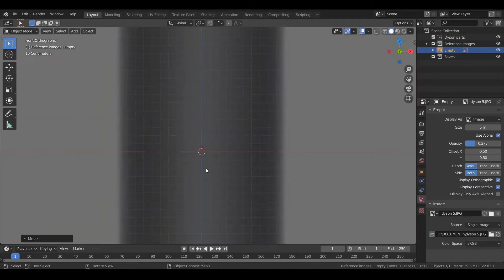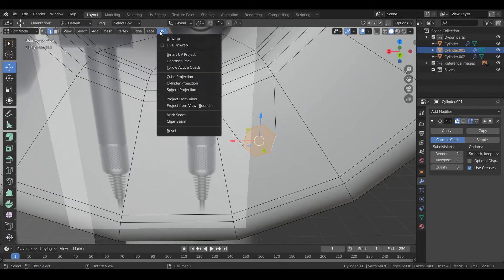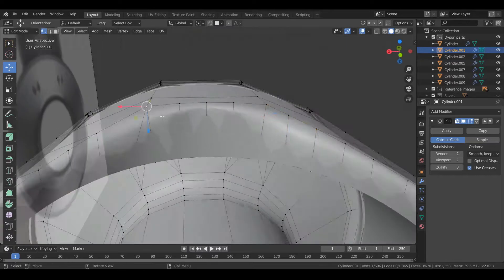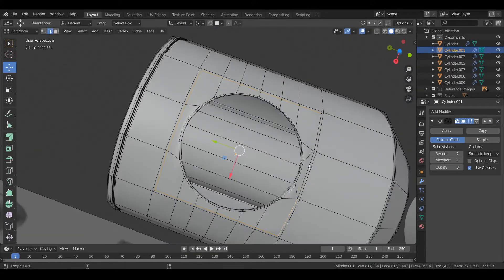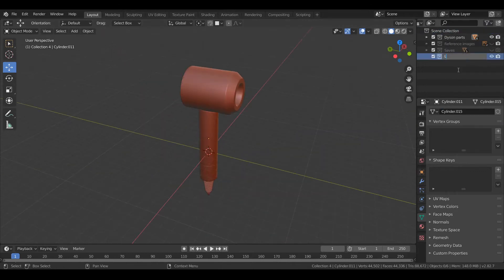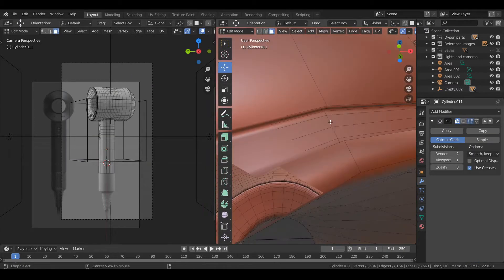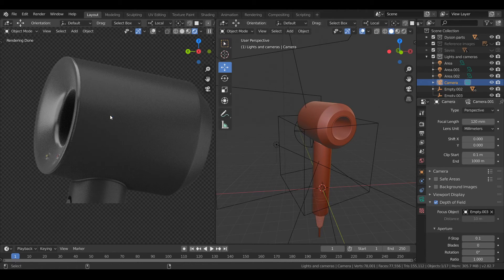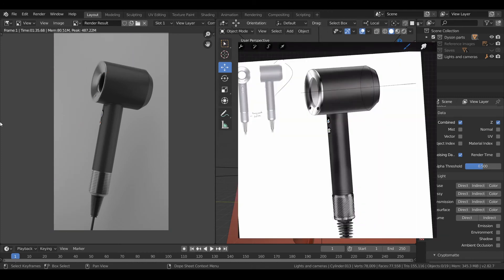Dyson hairdryer - Product design 3D Modelling In Blender - Speed Modelling + Rendering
Modelling the Dyson hairdryer from the last sketching video in Blender!